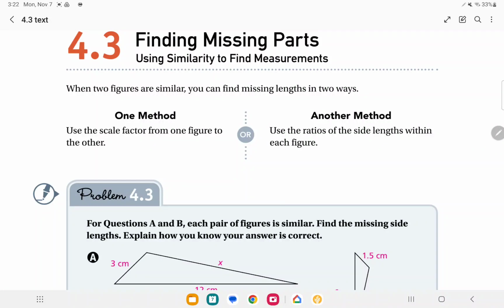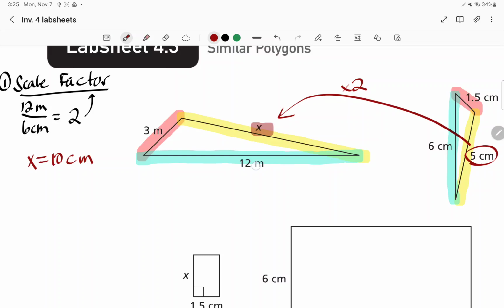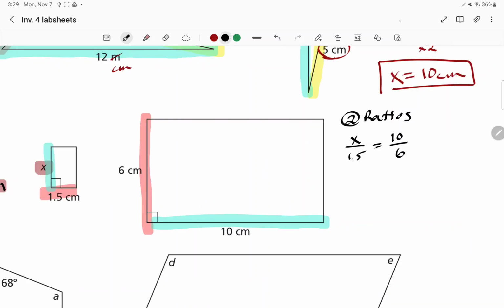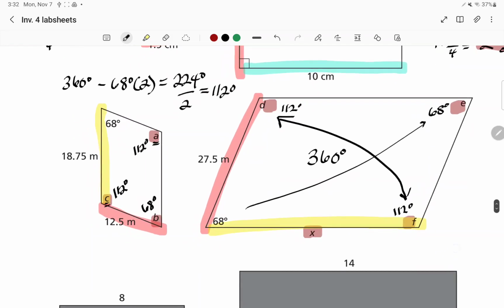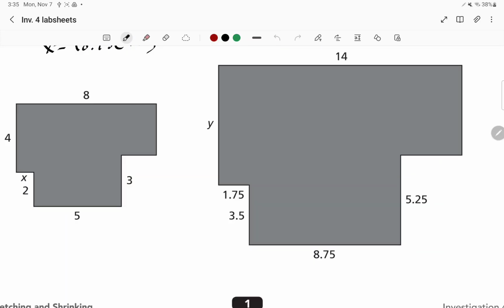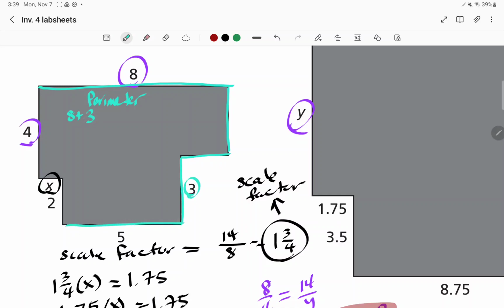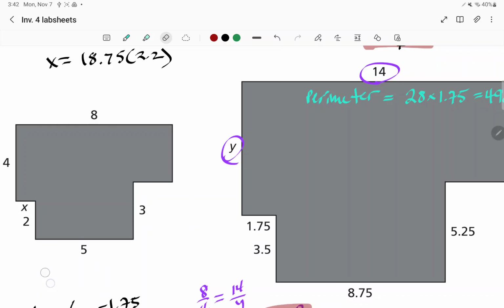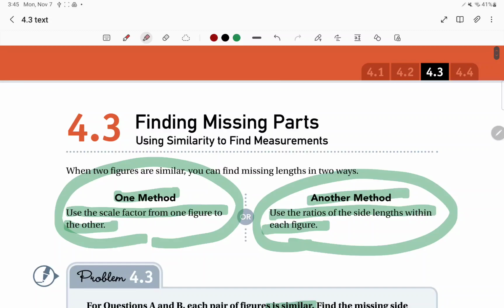4.3 Finding Missing Parts: Using Similarity to Find Measurements